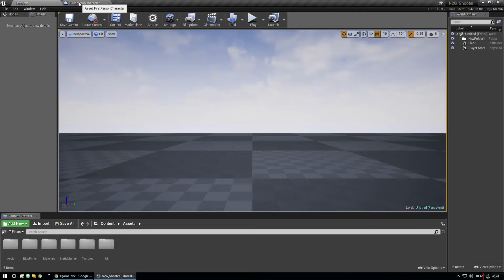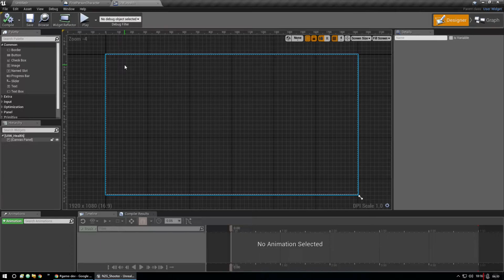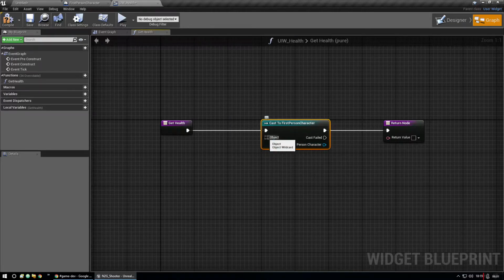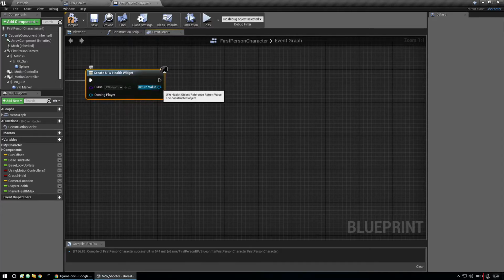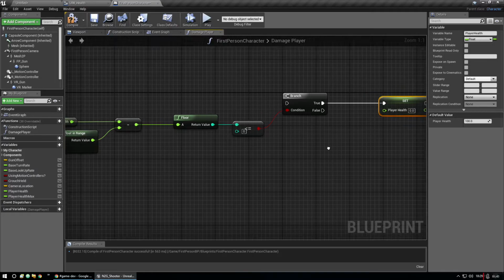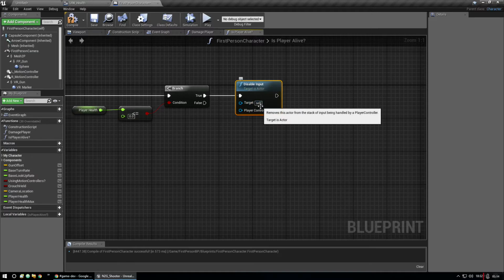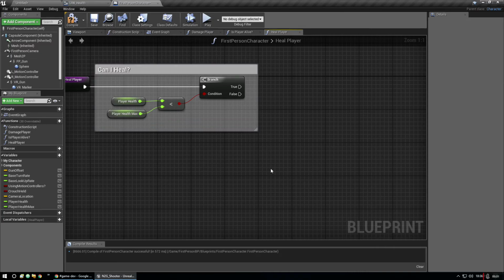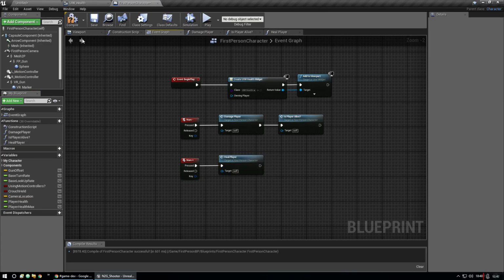UE4 UI Health as Numeric Percentage